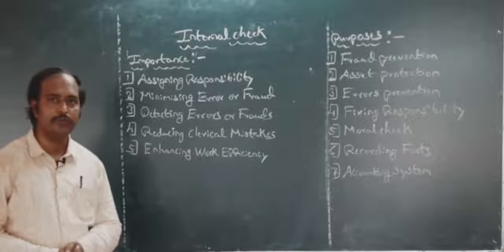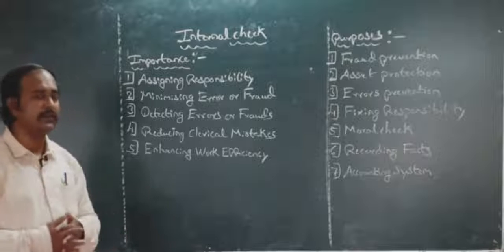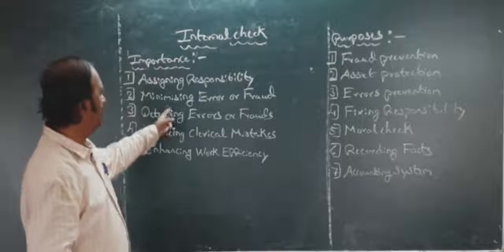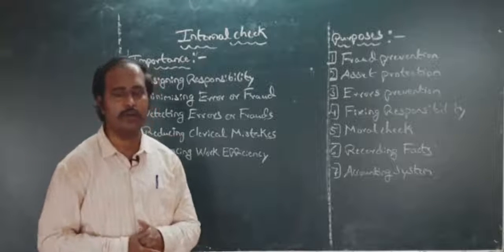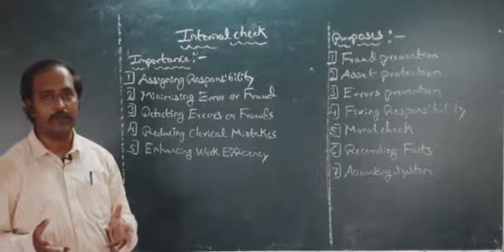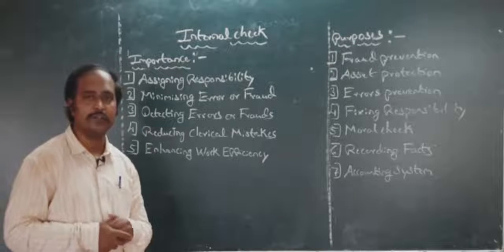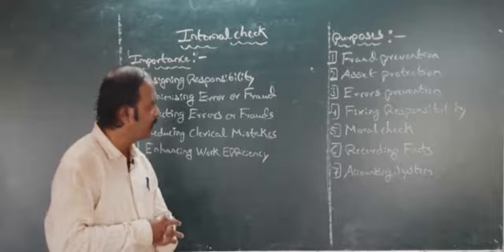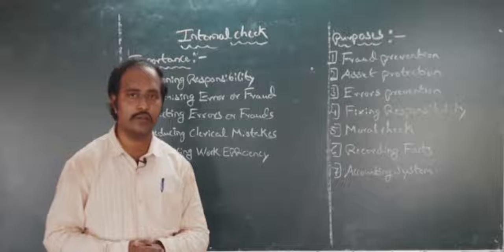B Com VI Sem Auditing Internal Check 02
By Sagar G Bhosale